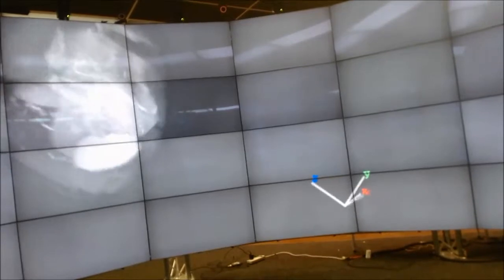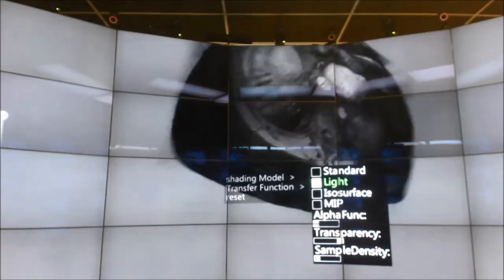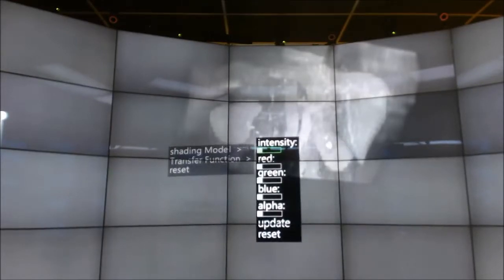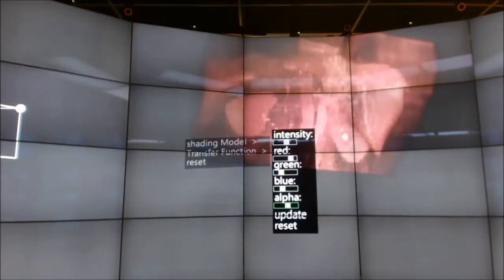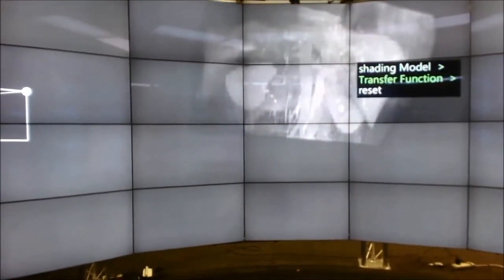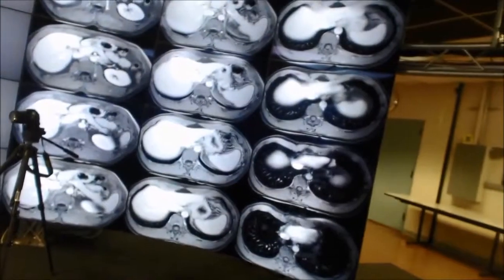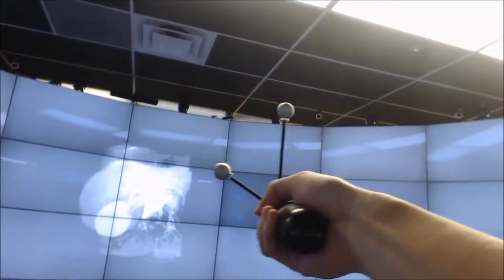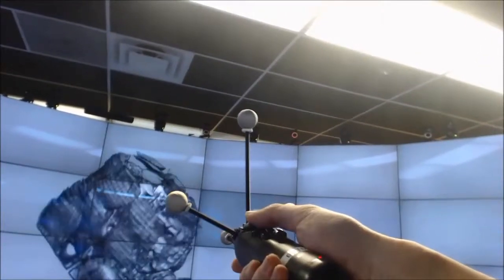My Movie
cs526_Proj3 volume Rendering